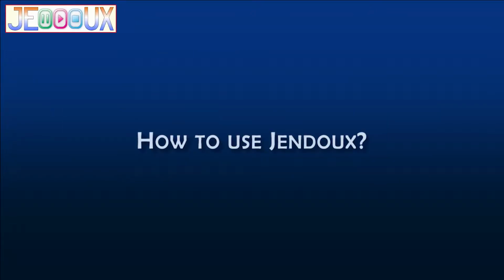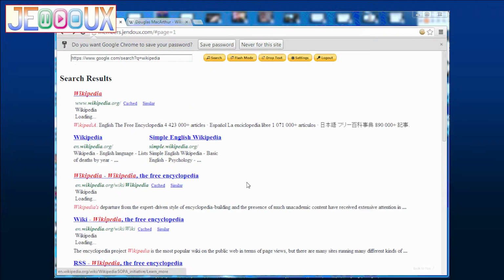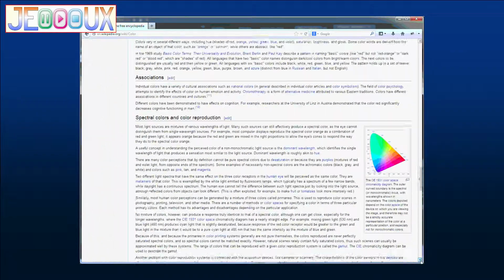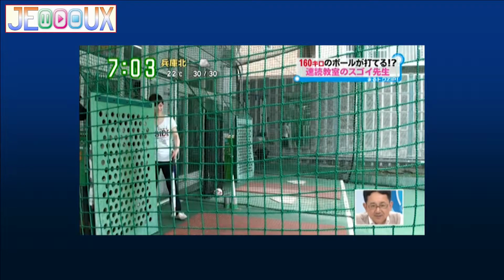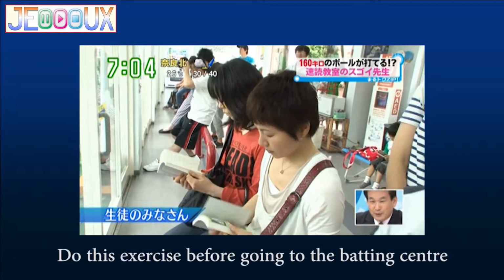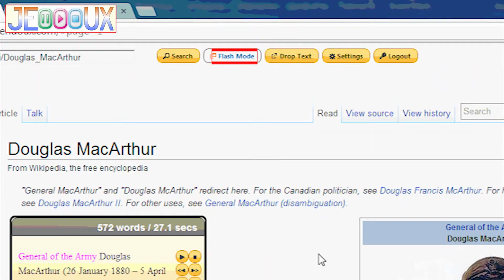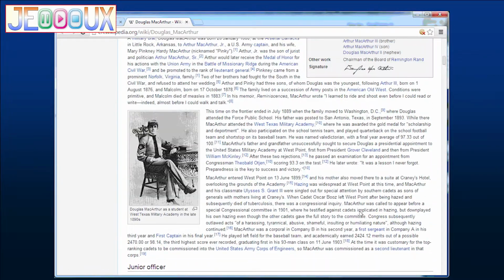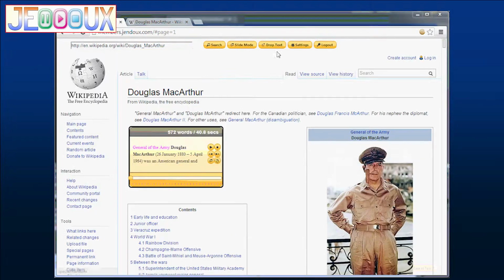How to use Jendoux